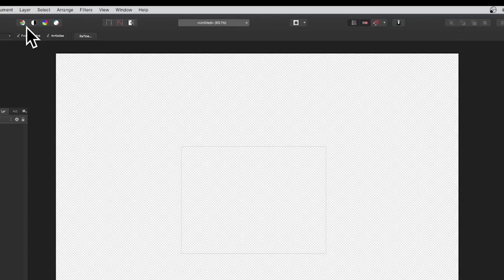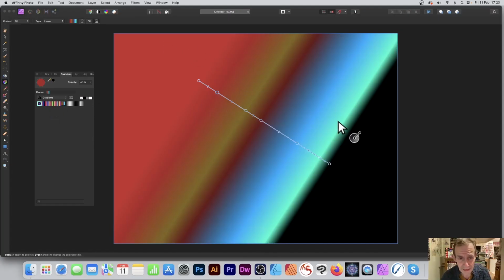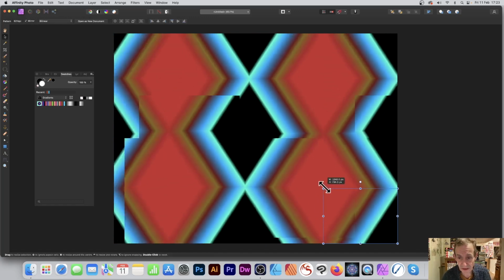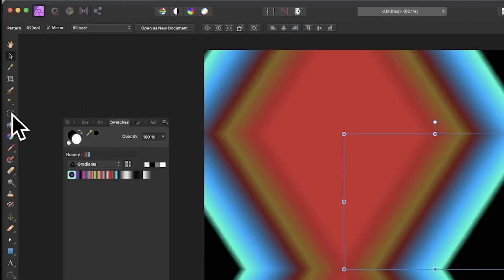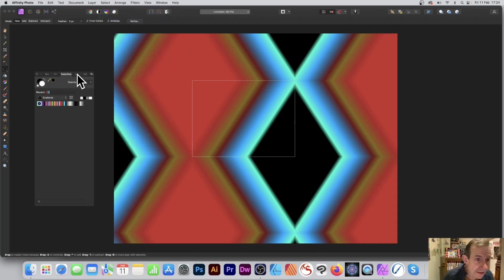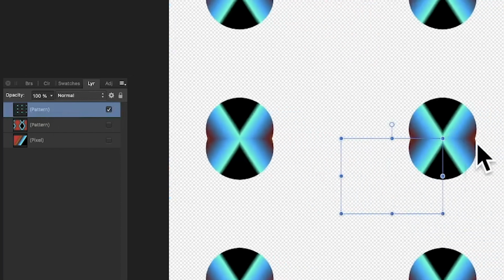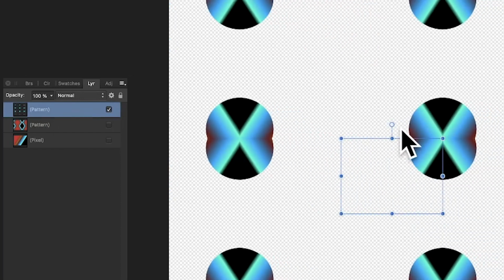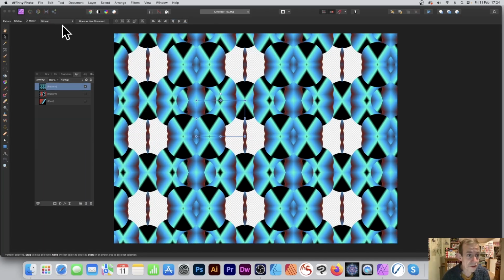How To Create Pattern Layer From Selection For Affinity Photo Tutorial | Graphicxtras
In this video, how to create amazing pattern layers from selections of pattern layers and then combine them in zillions of ways in Affinityt Photo

0:00 Start
0:30 Pattern layer
1:03 Selection
1:44 Duplicate artwork
2:23 Merge selected